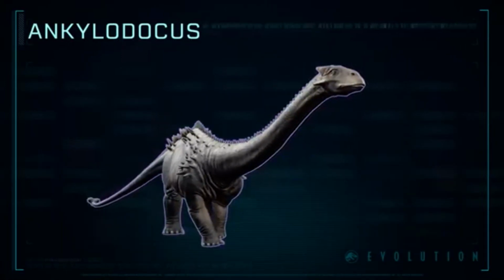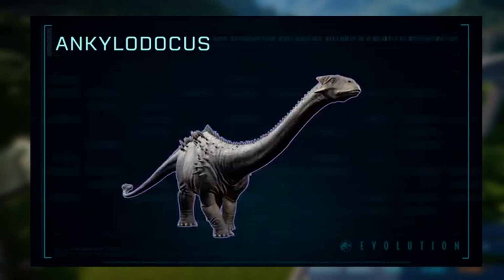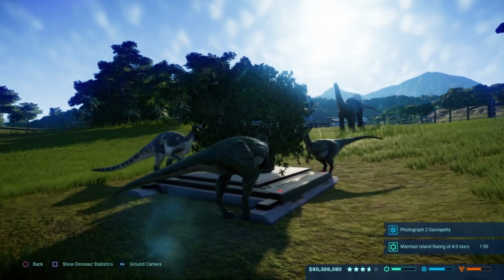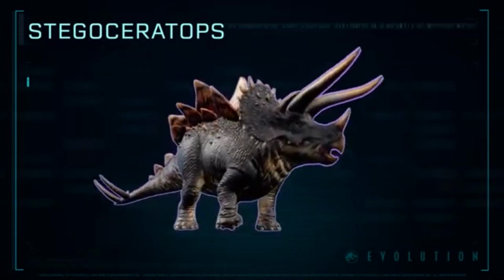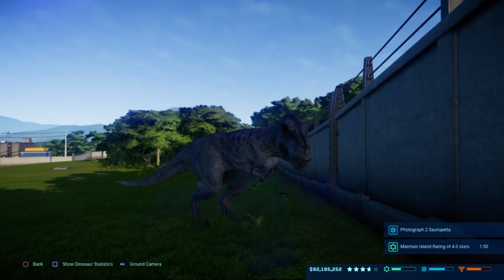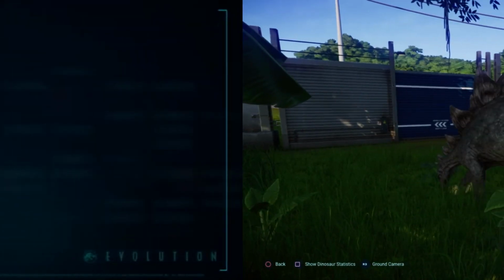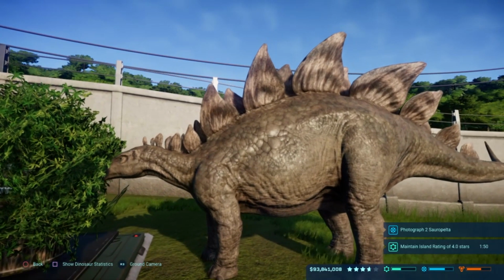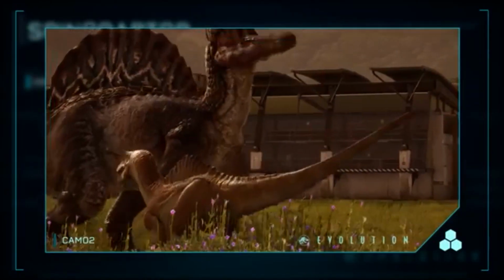All Hybrids From Secrets of Dr Wu DLC For Jurassic World Evolution (Overview and My Thoughts!)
Hey guys, Ice Wire here and today I'm going to be giving my thoughts on the three new hybrids coming in the Secrets of Dr Wu DLC for Jurassic World Evolution.